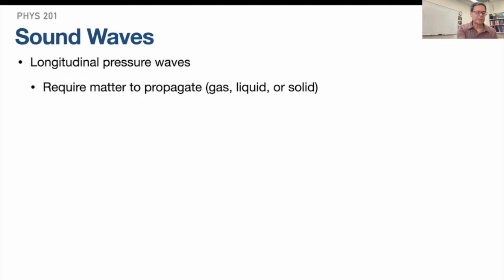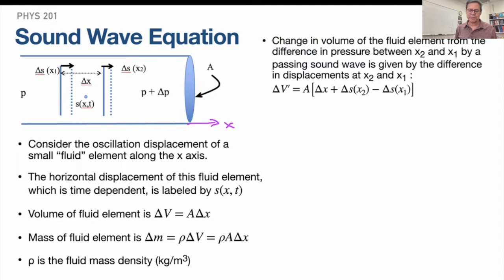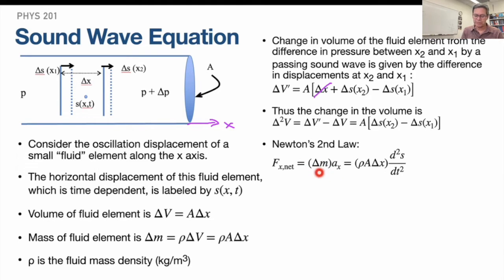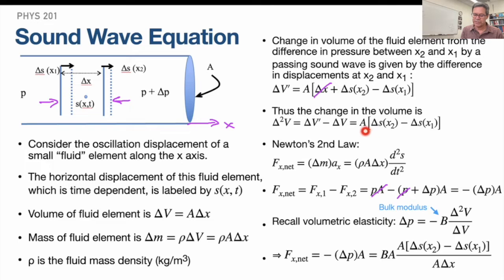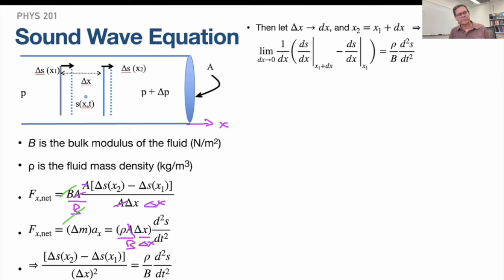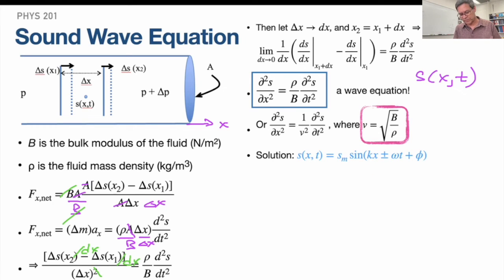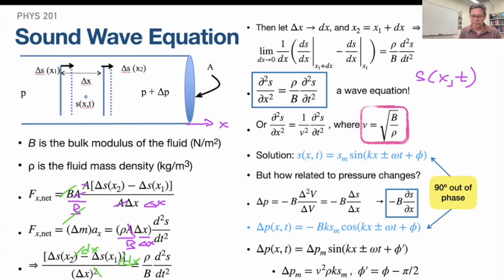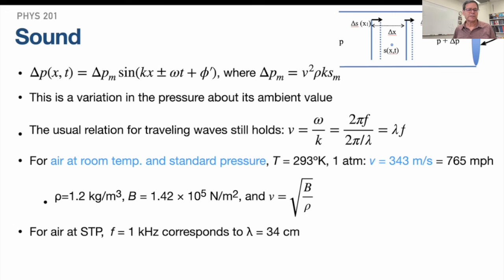Sound Wave Derivation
Derivation of longitudinal sound waves propagating in one dimension